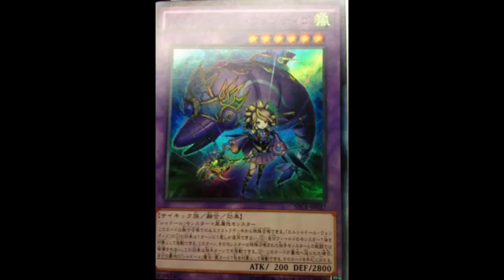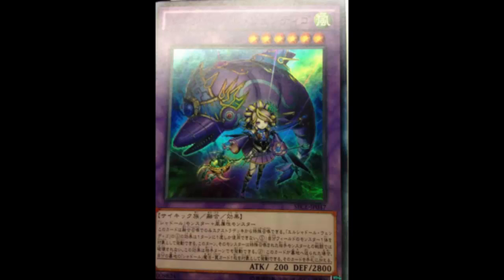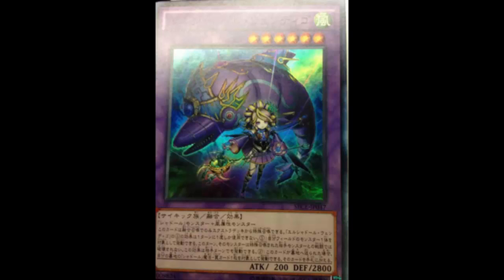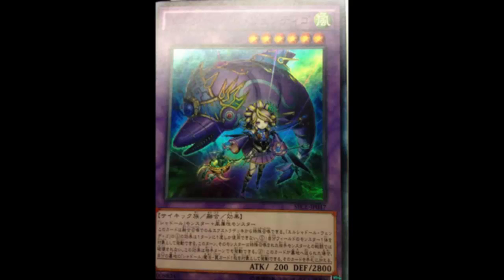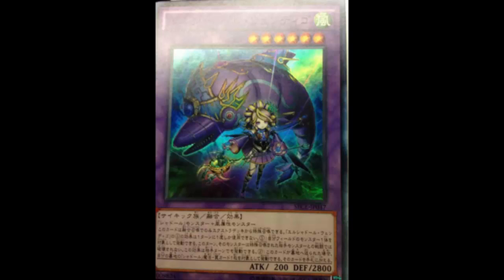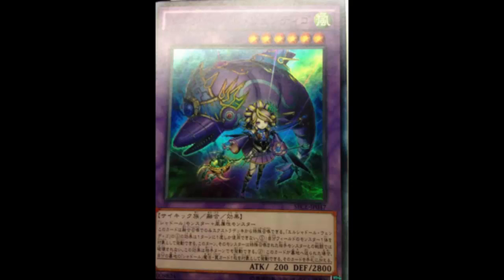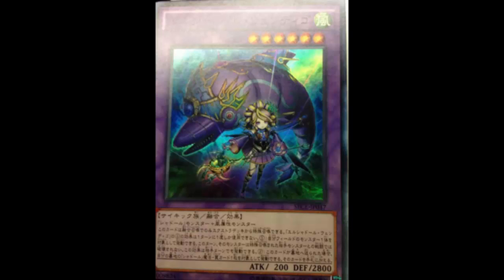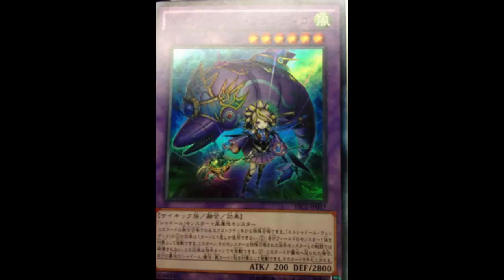El Shaddoll Wendigo: Fandango?; Super Poly Harpies or Hermit?; Worst Shaddoll Fusion Yet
Wind / Level 6 / Psychic / Fusion / Effect / 200 ATK 2800 DEF

Must first be Fusion Summoned. During either player's turn: You can target 1 monster you control; this turn, it cannot be destroyed by battle with an opponent's Special Summoned monster. You can only use this effect of "El Shaddoll Wendigo" once per turn. If this card is sent to the Graveyard: You can target 1 "Shaddoll" Spell/Trap Card in your Graveyard; add it to your hand.